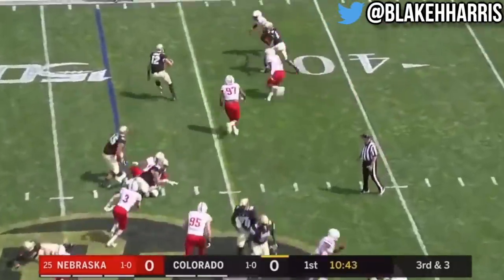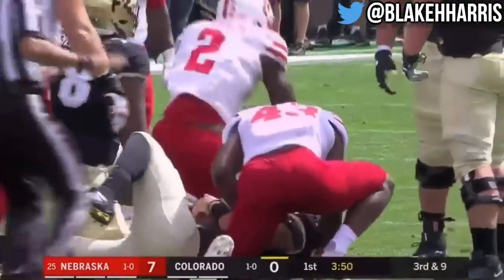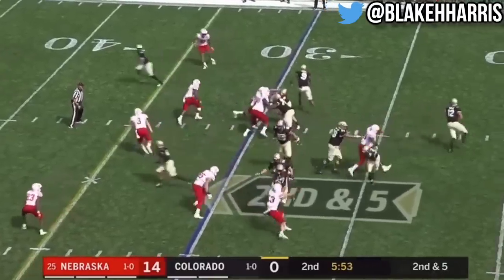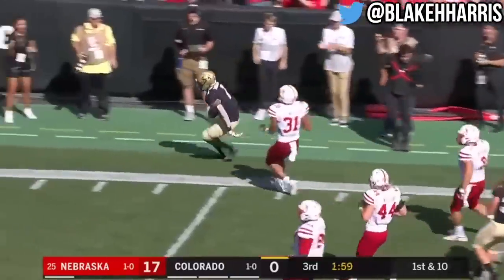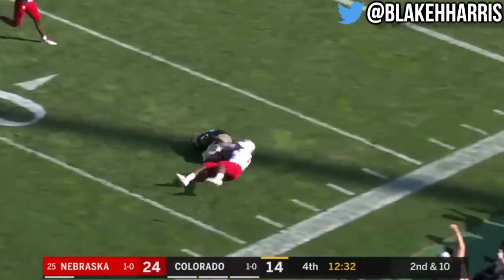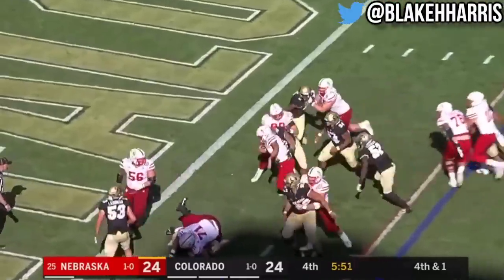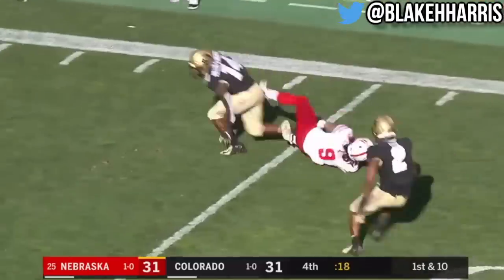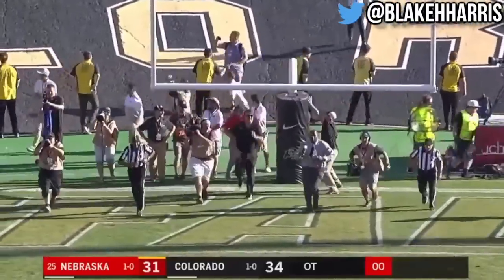Colorado comes from behind to SHOCK Nebraska in OT 😧 A Game to Remember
Welcome to Harris Highlights! The #1 Highlight Channel on YouTube

Here, you will find more videos than any other channel.

Hey! My name is Blake, and I am the creator of Harris Highlights. I am 23 years old and am majoring in Sports Journalism at Arizona State. I got into editing a few years ago, and have been doing it ever since.

Are you a collegiate athlete that would like a highlight video made for you? Just send me a tweet, and I'll see what I can do to make one for you!